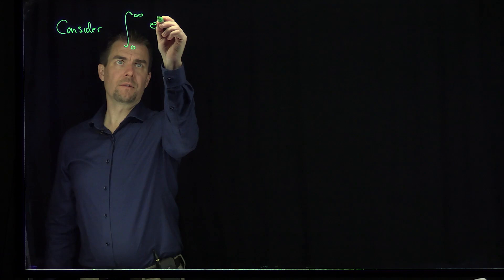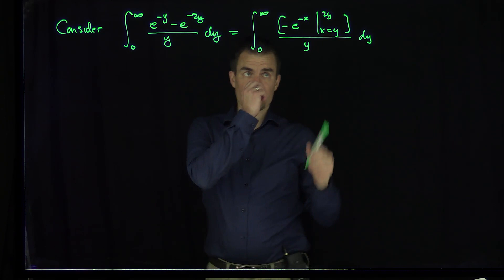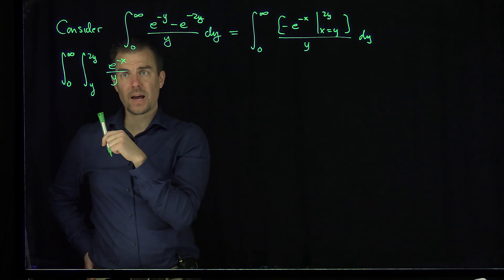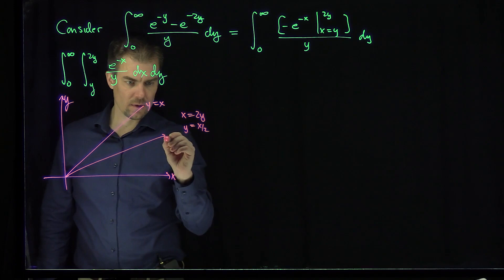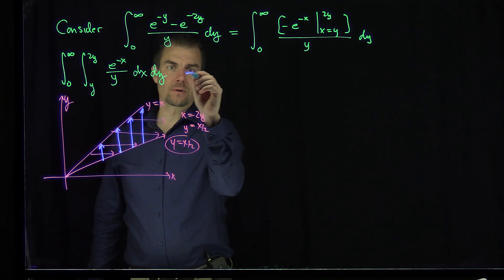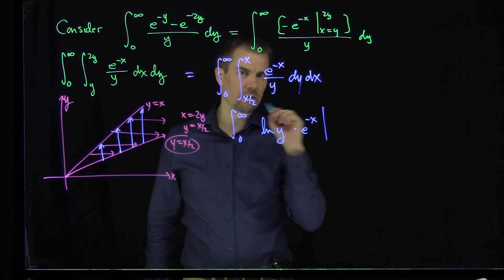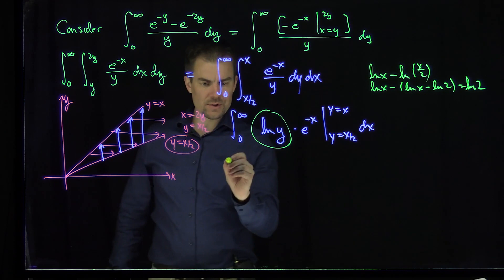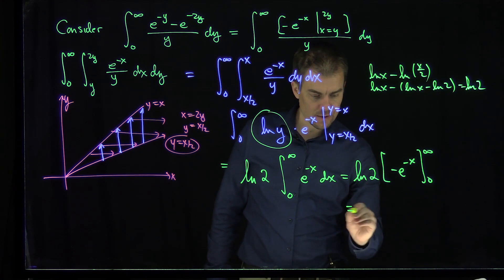Computing an Improper Integral with Fubini s Theorem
We compute an improper integral by writing it as a double integral and using Fubini's Theorem.